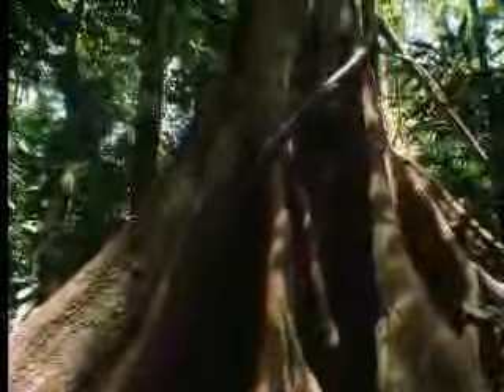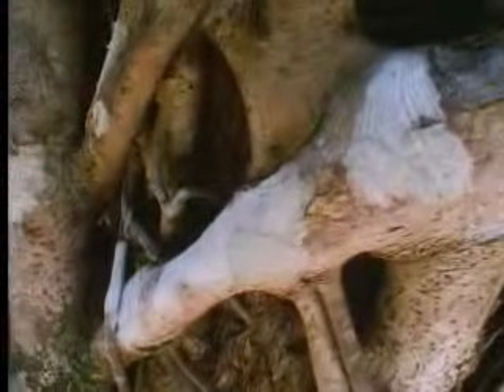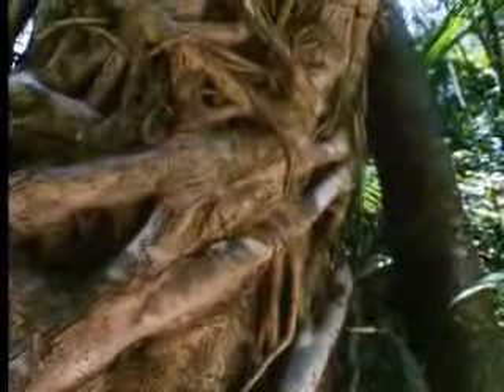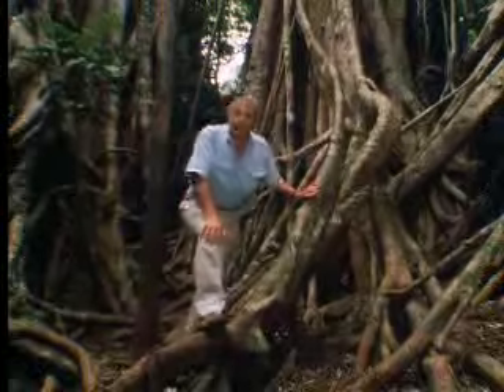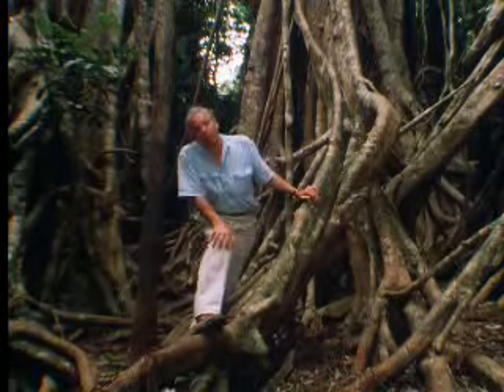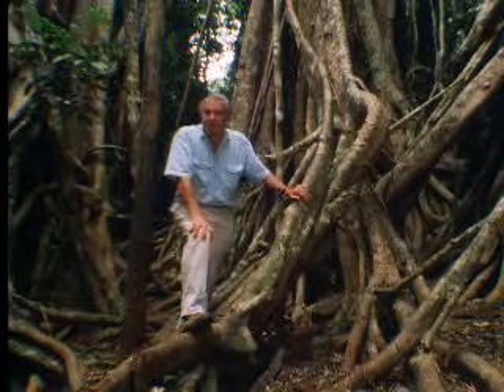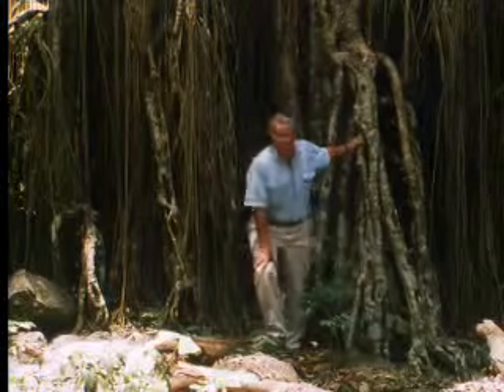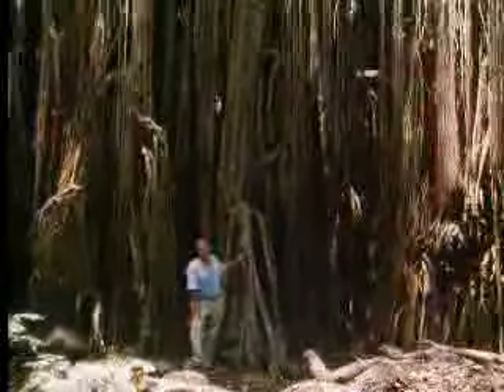How the Fig Tree Strangles other Plants | David Attenborough | BBC Studios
These creepy fig trees work their way around other trees until they're totally enclosed and die. From the BBC.